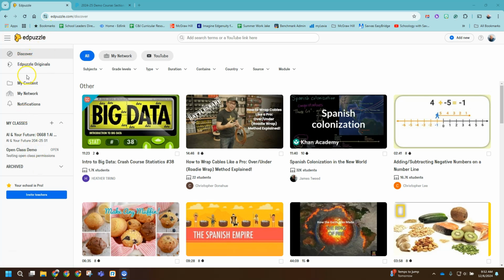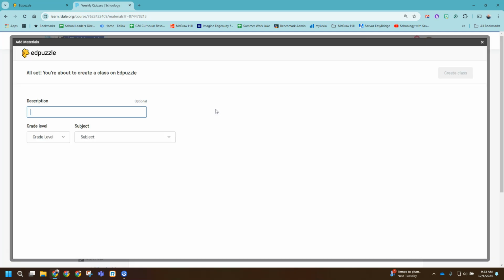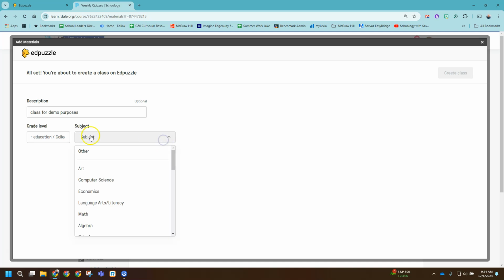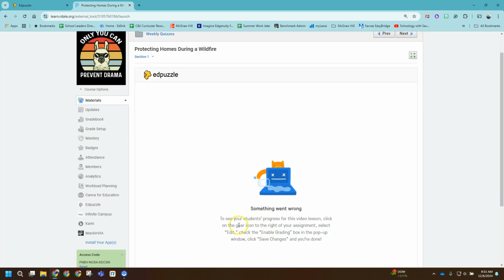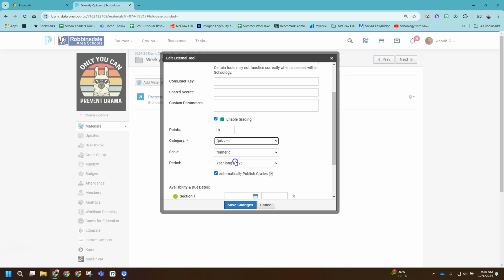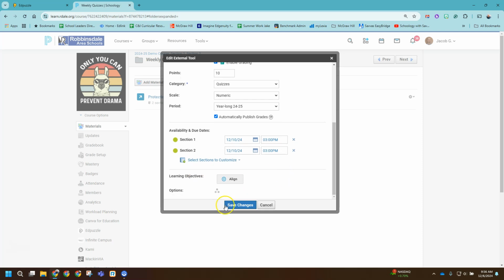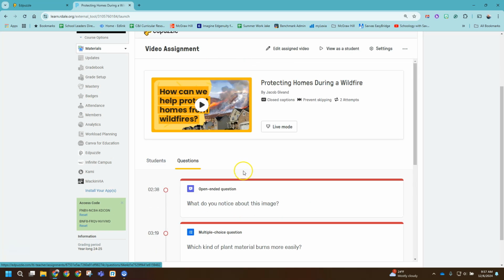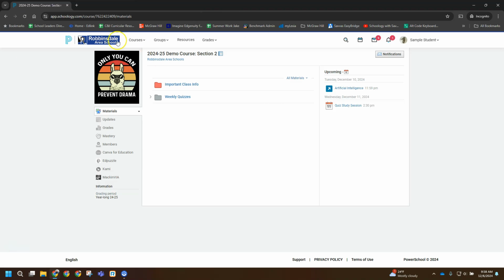EdPuzzle Schoology Integration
This video explains the EdPuzzle/Schoology integration, shares some tips, and shows step-by-step directions.